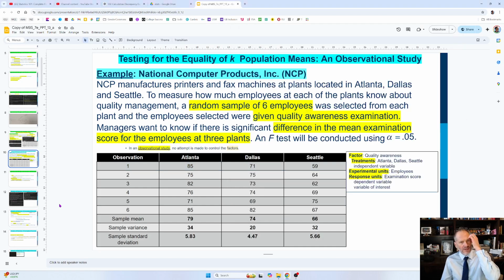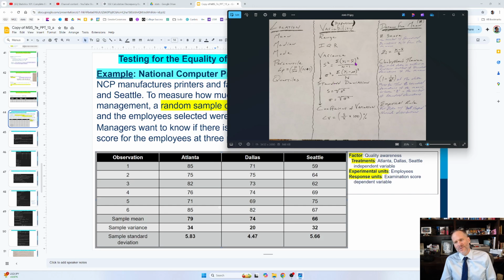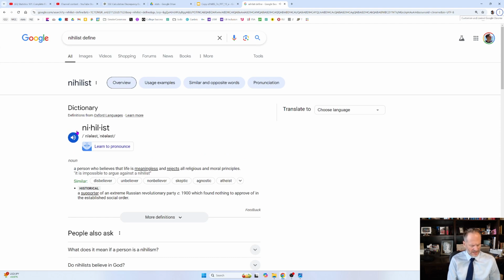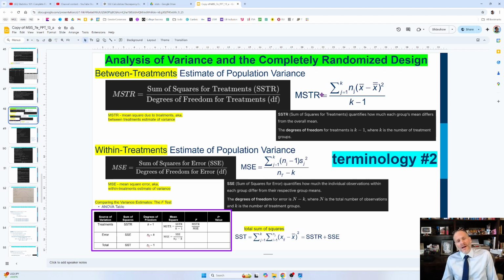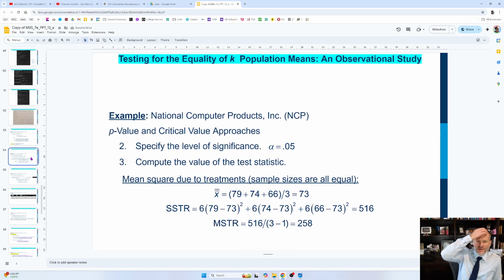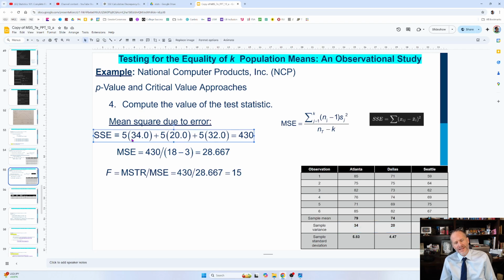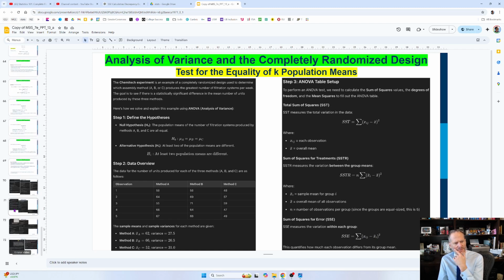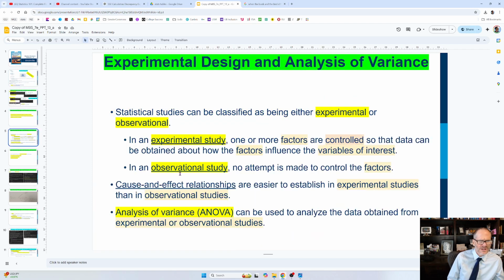Testing for the Equality of k Population Means in an Observational Study: NCP Example - 13G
In this video, we demonstrate how to test for the equality of k population means in an observational study using the NCP (National Computer Products, Inc.) example. You'll learn how to apply Analysis of Variance (ANOVA) to observational data, where the assignment of treatments is not controlled by the researcher, yet comparisons between multiple groups are essential.

We walk you through the NCP example step-by-step, showing how to set up and interpret the ANOVA table, calculate the F-ratio, and determine if significant differences exist between the population means. This video is perfect for students looking for a hands-on, practical approach to understanding how ANOVA works in observational study designs.

Join us to explore the NCP example and master the process of testing the equality of population means in observational studies using ANOVA!